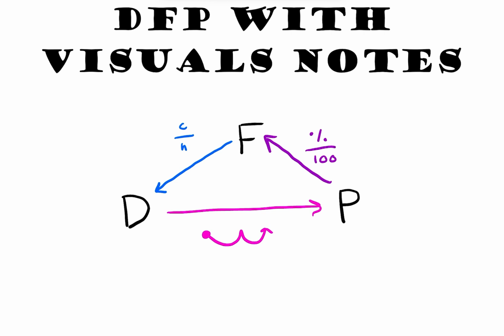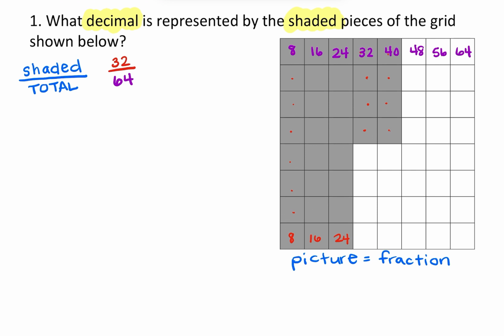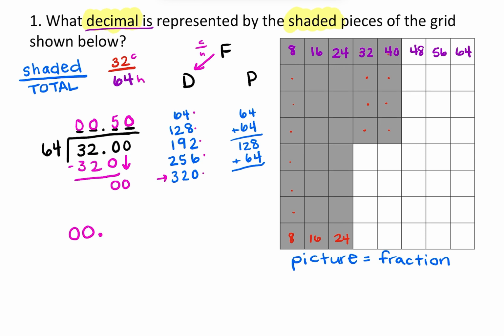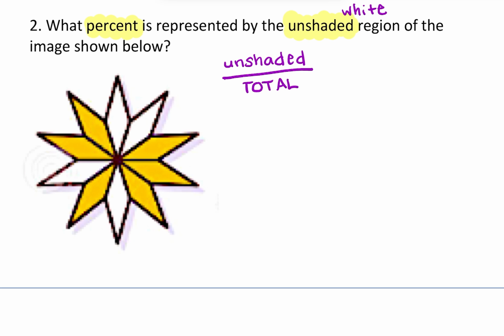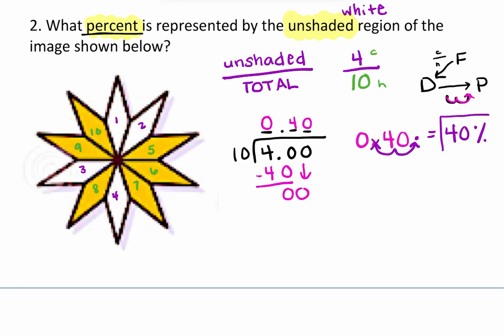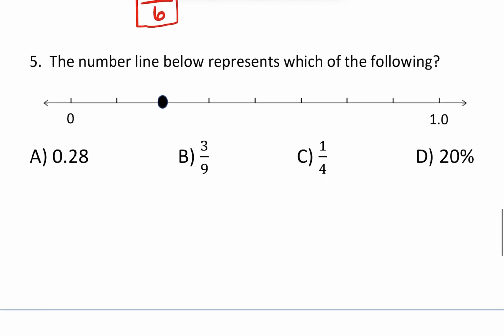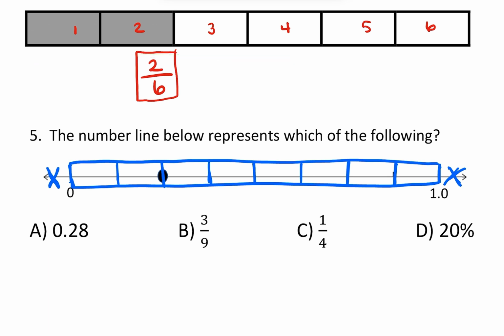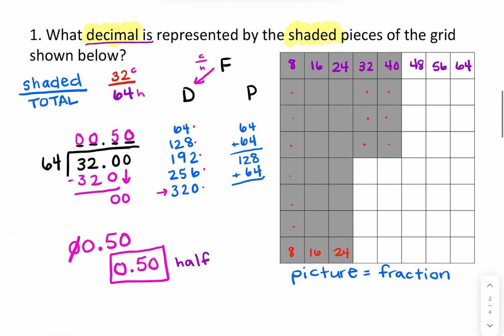DFP with Visuals Notes